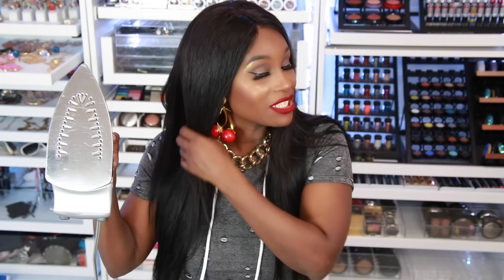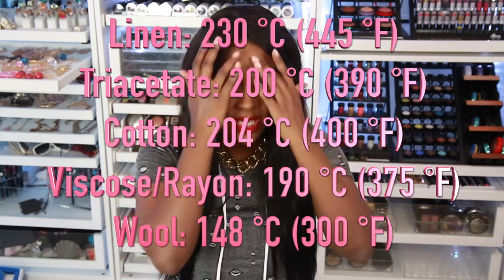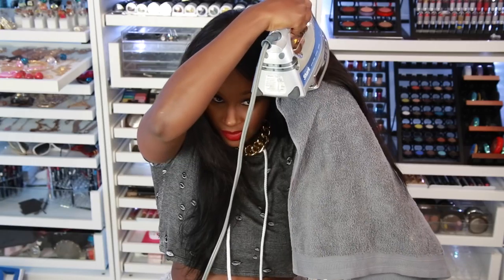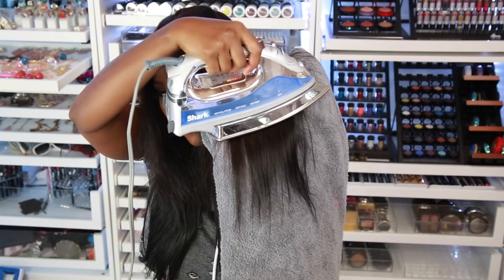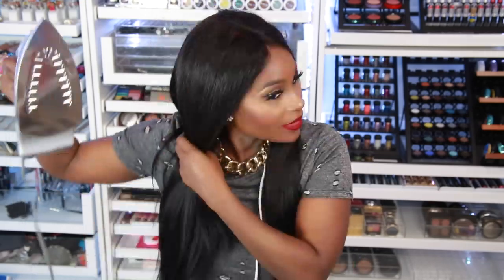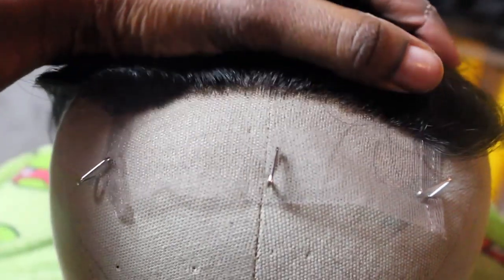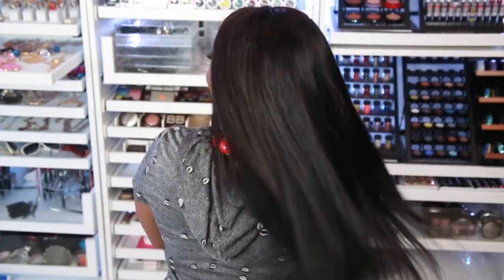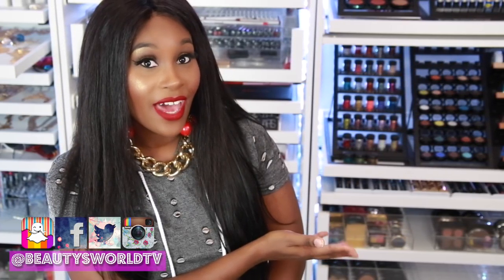How to flat iron your hair using a IRON! Feat Cexxy Hair + Christmas sale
Hair info:
This hair is 7A Brazilian Virgin Hair Straight 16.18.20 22 inches with 4*4 middle part lace closure 14 inches

Christmas SALE
Time: 10th -25th Dec.(PST)
(Code: HAPPY10) US $10 off on order US $199 or more

(Code: HAPPY30) US $30 off on order US $599 or more
(Code: HAPPY50 ) US $50 off on order US $999 or more
Contact Cexxy hair